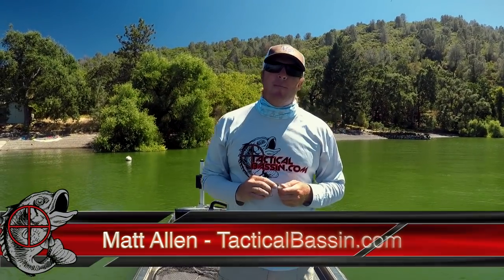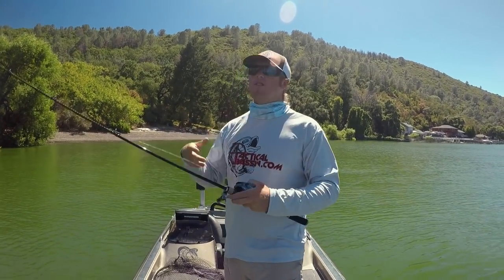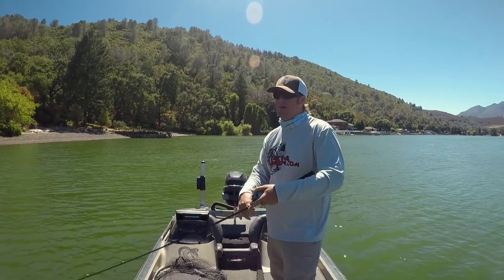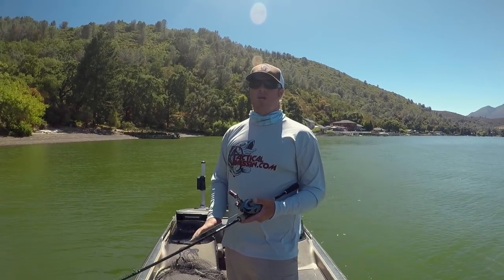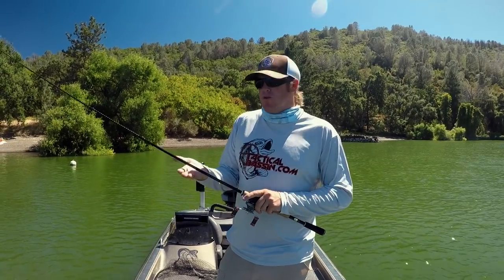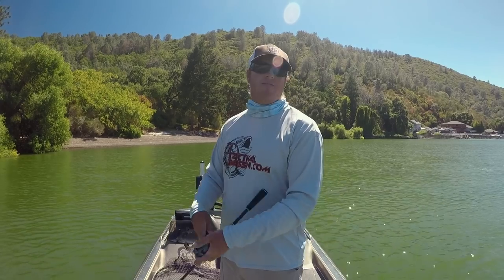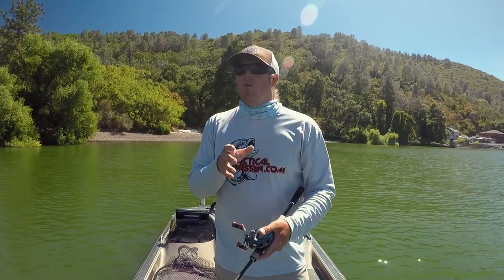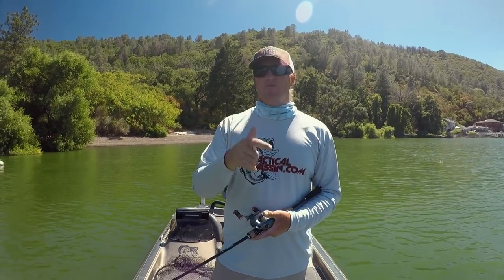12 lb Bass On A Jerkbait! | Big Bass Story With Bonus Footage!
Matt stuck a 12 lb bass on a Pointer 100 Jerkbait!! Check out the footage of this MONSTER Bass! While telling the story of the catch Matt gives insights into how to trigger giant bass into biting.

Need Sun Protection? Here's what we wear...